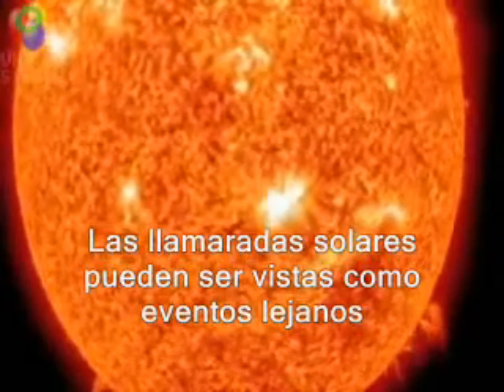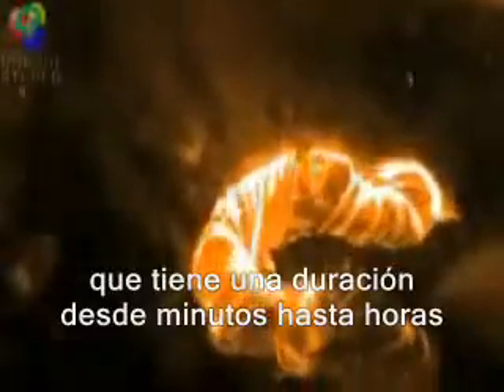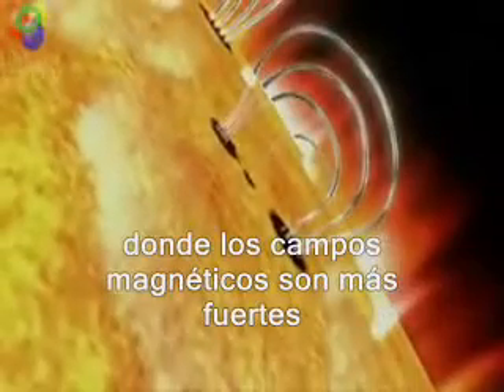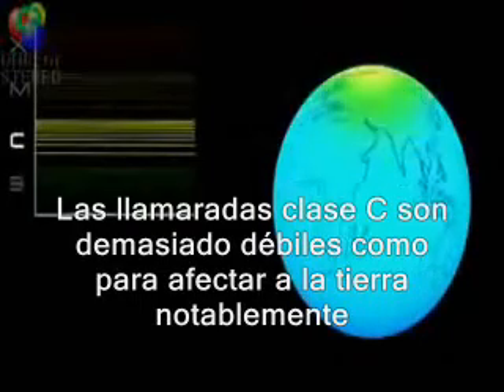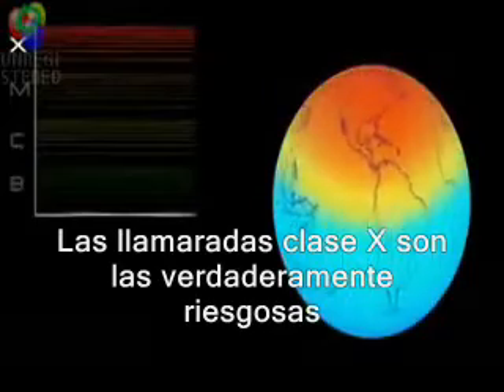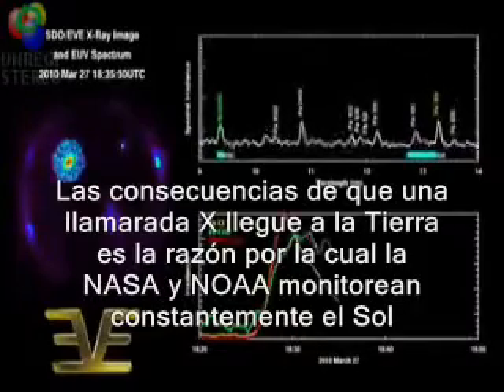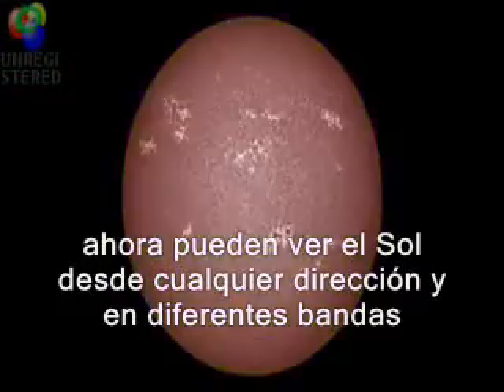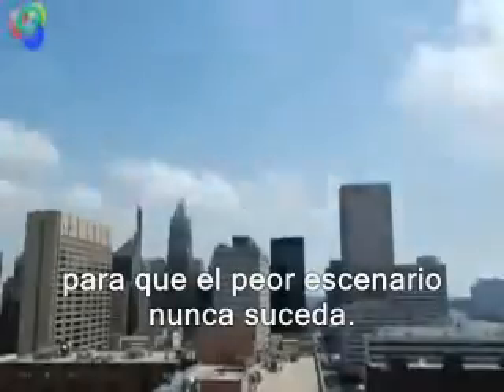¿Qué son las llamaradas solares y las CME?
¿Por qué se producen las llamaradas solares? ¿Cómo se clasifican? ¿Qué es una eyección de masa coronal o CME?
Créditos: NASA Heliophysics, GODDARD.